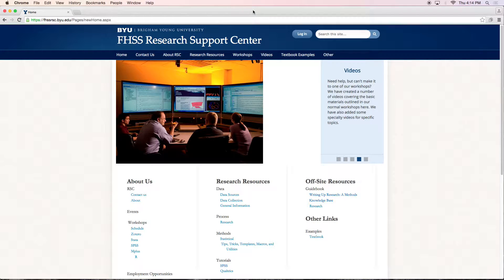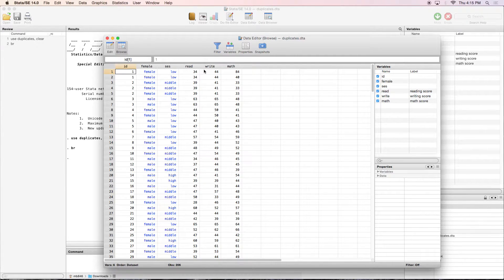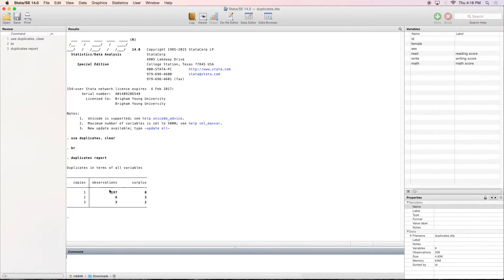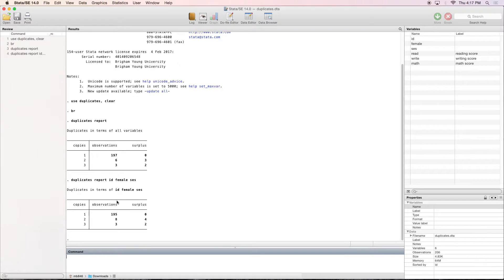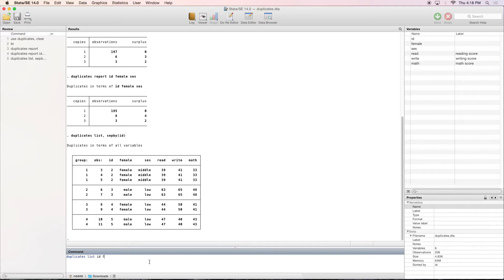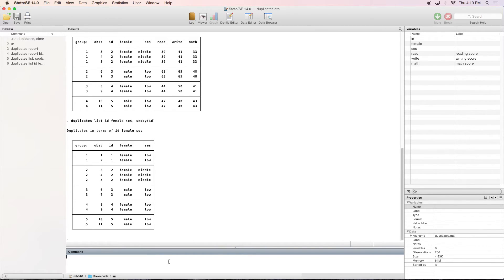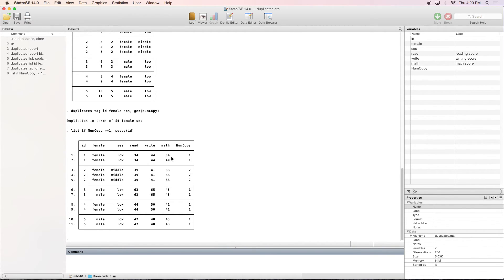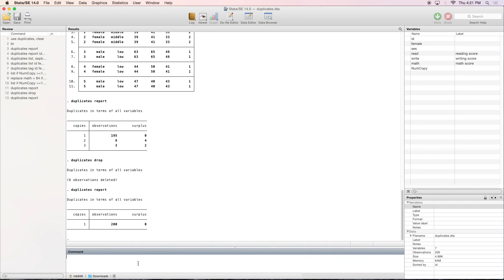Duplicates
How to deal with duplicates in Stata.
Commands used: duplicates report, duplicates list, duplicates drop.